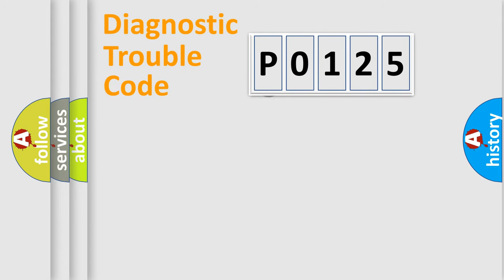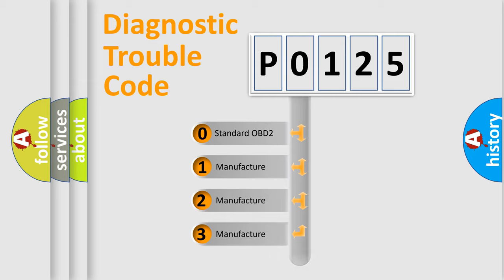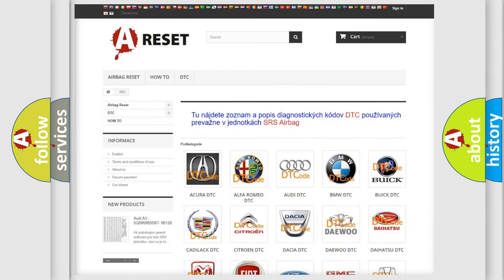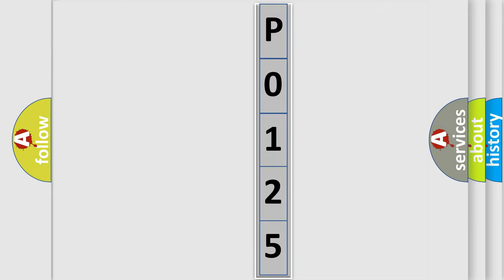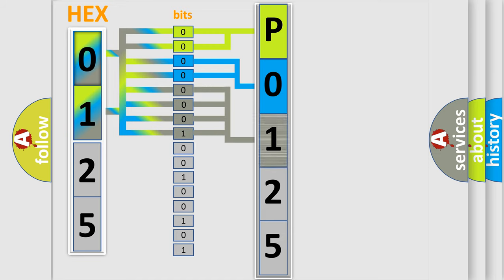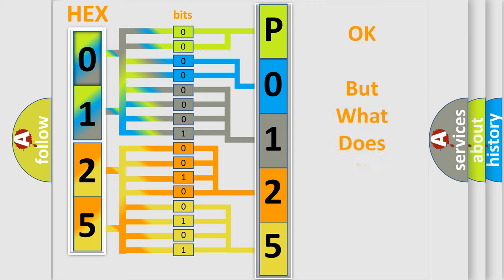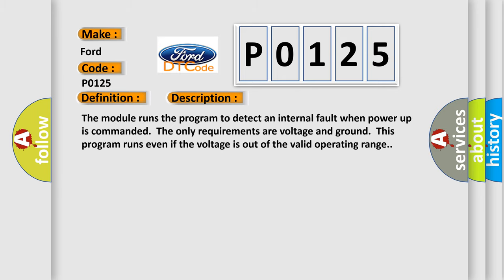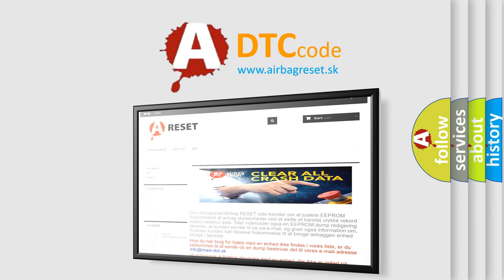DTC Ford P0125 Short Explanation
Contents:
0:21 Basic DTC analysis according to OBD2 protocol standard.
1:48 Insight into programming
2:58 A diagnostically understandable description of the Diagnostic Trouble Code
3:05 Basic error definition

Make
Ford
Code
P0125
Definition
Electronic Control Unit ECU Performance EEPROM Integrity
Description